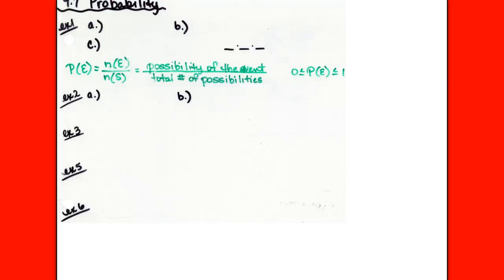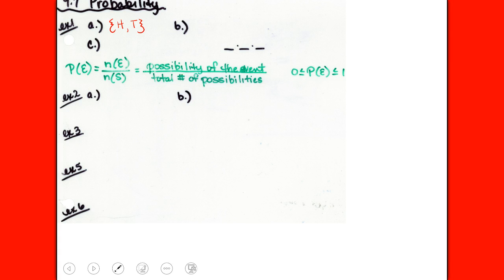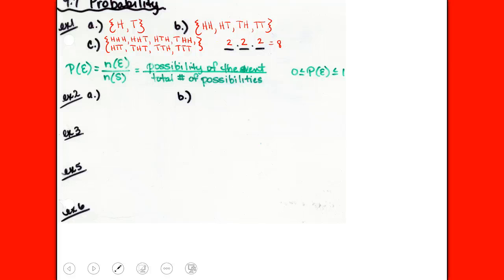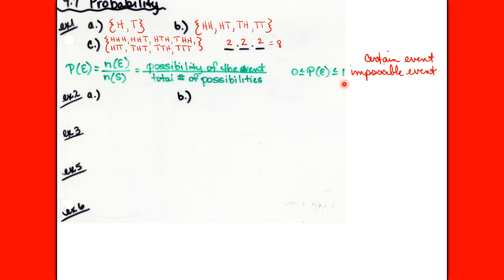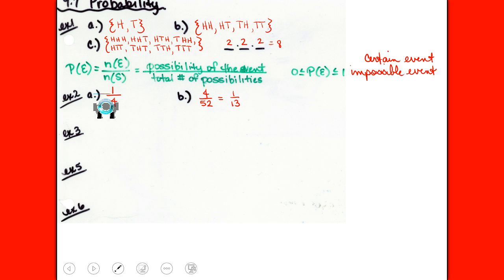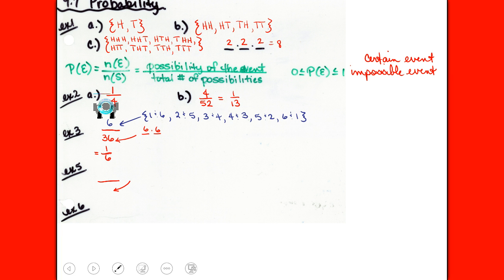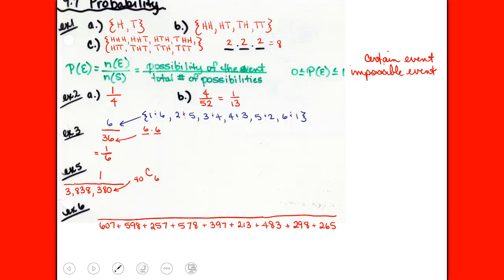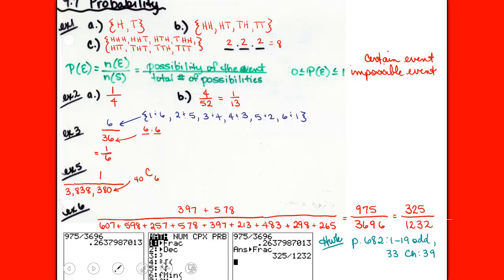Precal 9.7a Probability